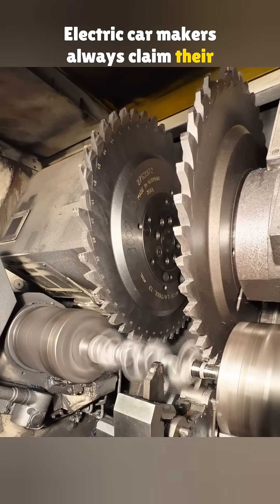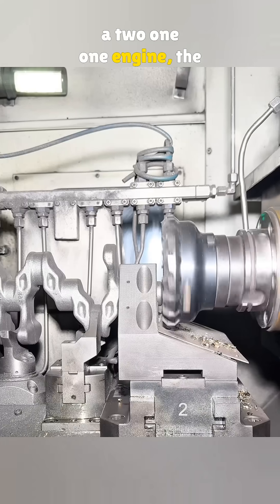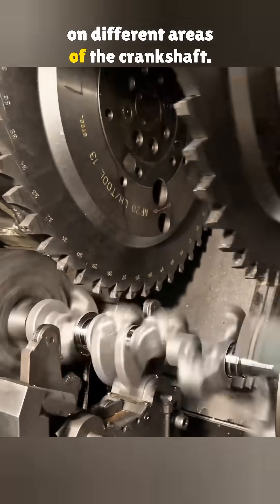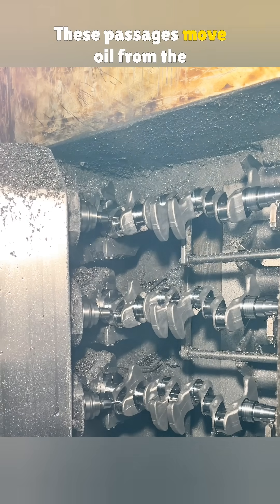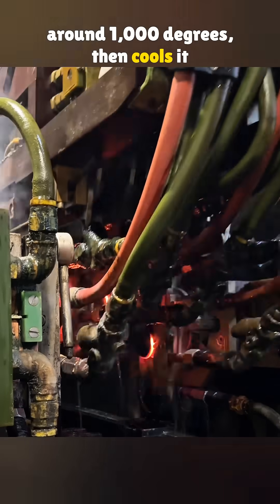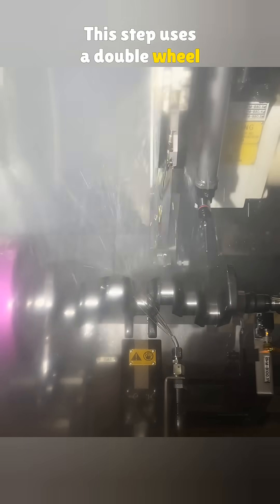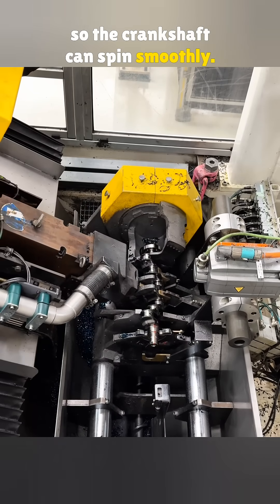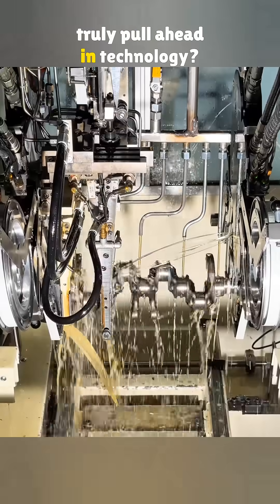Inside the High Tech Behind Modern Crankshafts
Take a look inside the advanced tools and precise methods used to build modern crankshafts, and see why gas engines still rely on world-class machine technology.